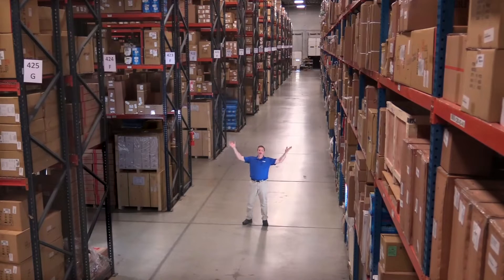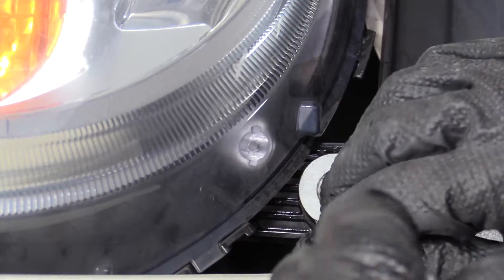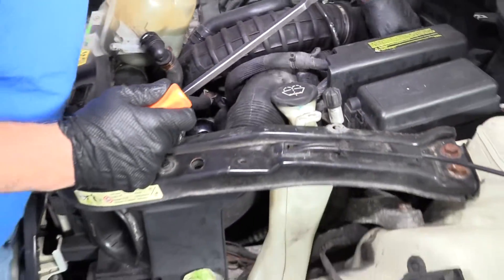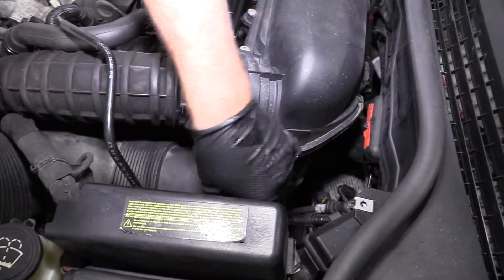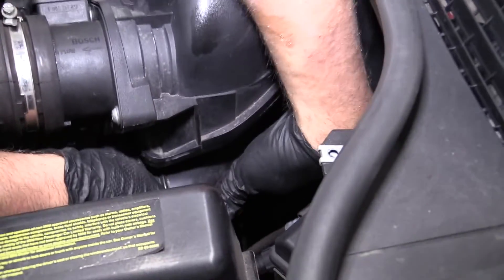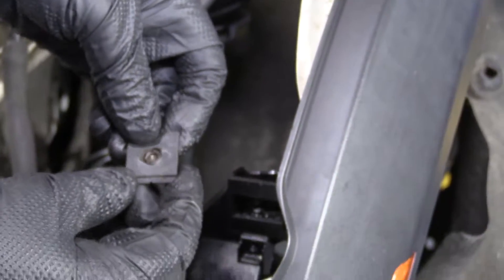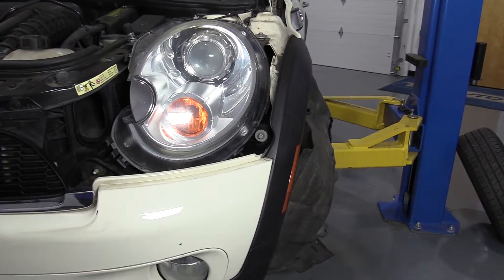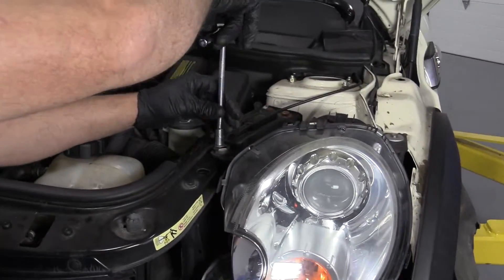How to Install an Intake Tube 07-13 Mini Cooper S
In the video, 1A Auto shows how to install an intake tube. The video is applicable to the 07, 08, 09, 10, 11, 12, 13 Mini Cooper S